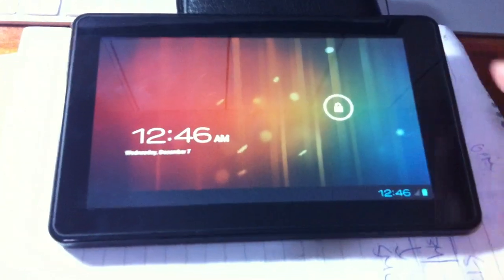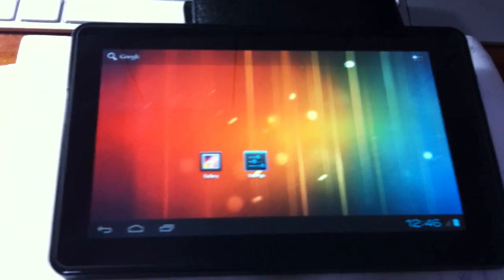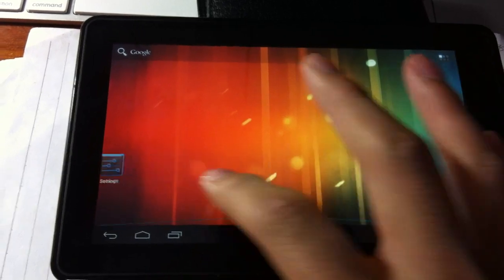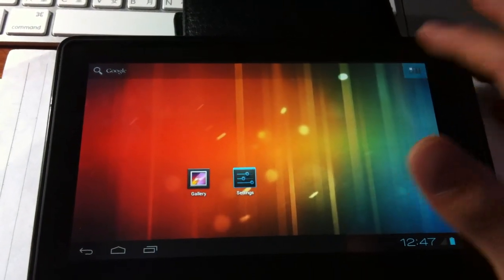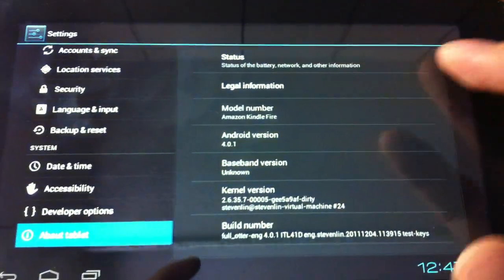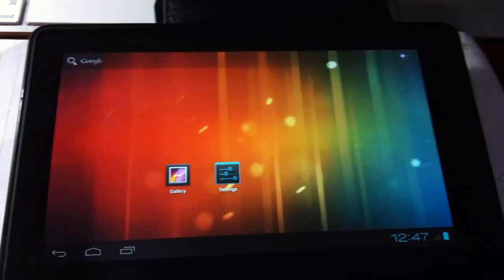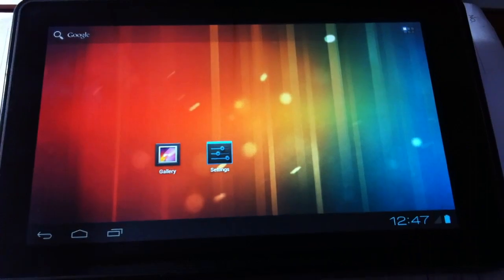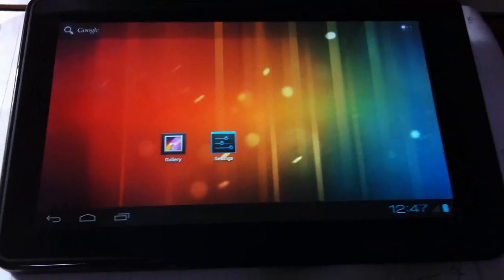Android 4.0 Ice cream sandwich on Kindle Fire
Android 4.0 Ice cream sandwich on Kindle Fire. Sorry for my weird accent.